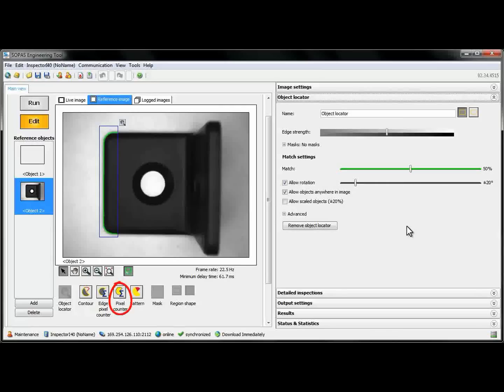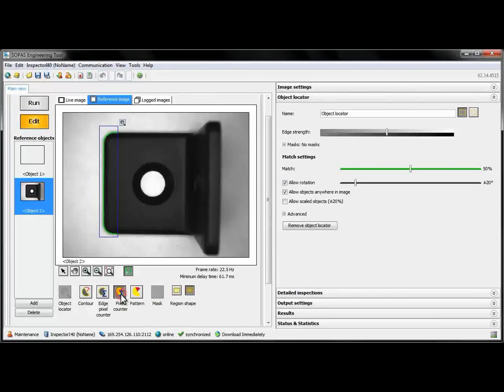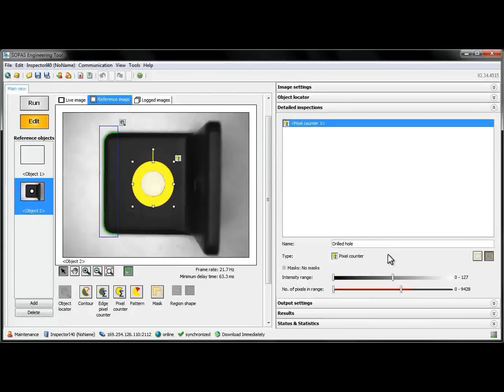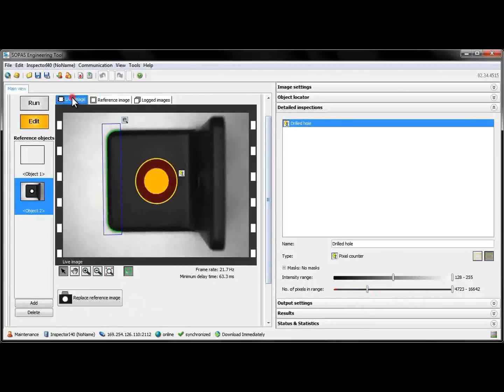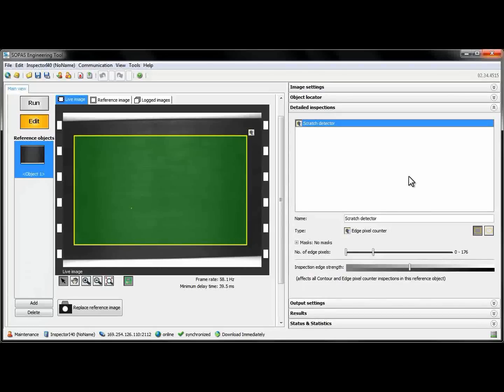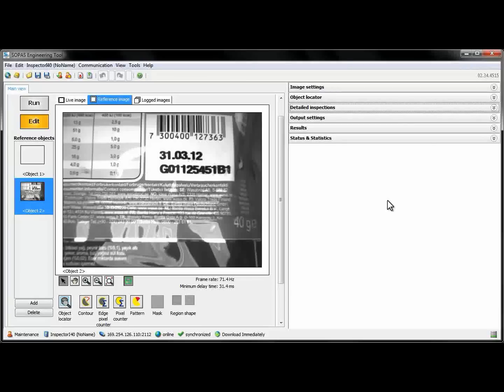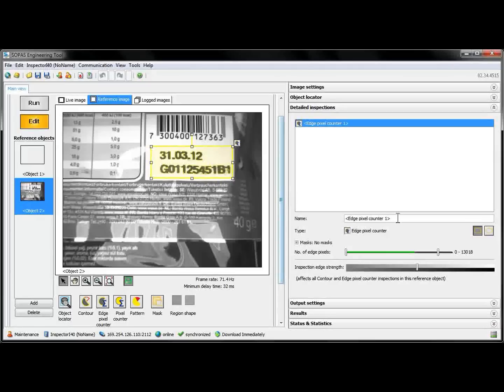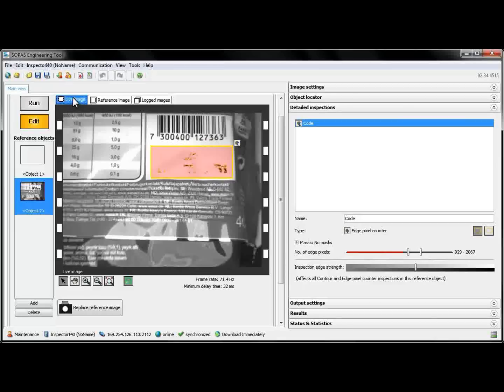SICK Inspector Pixel Counter Training